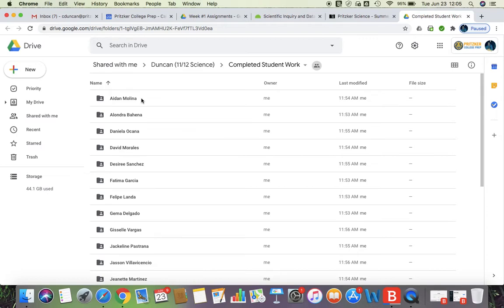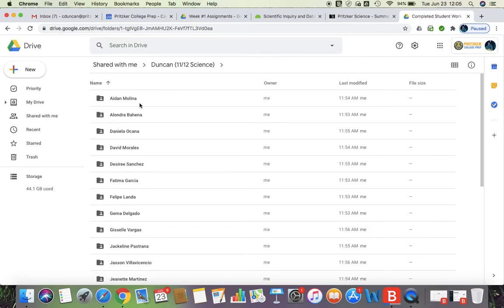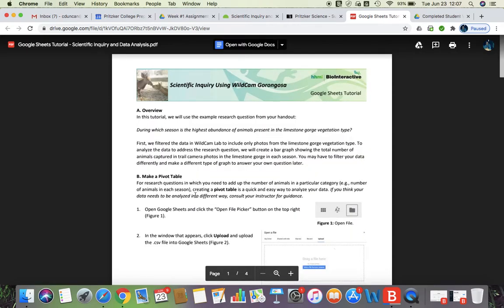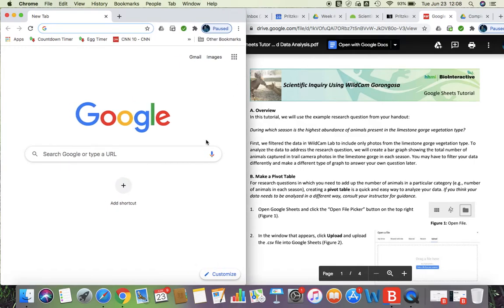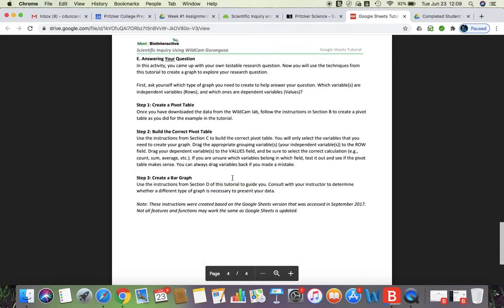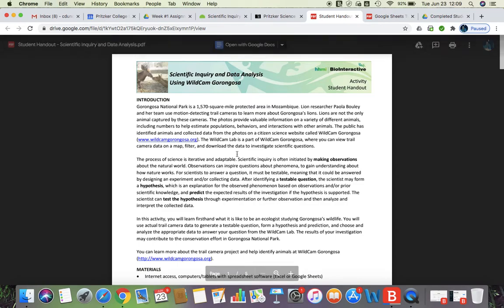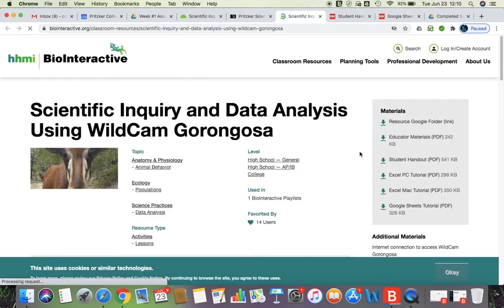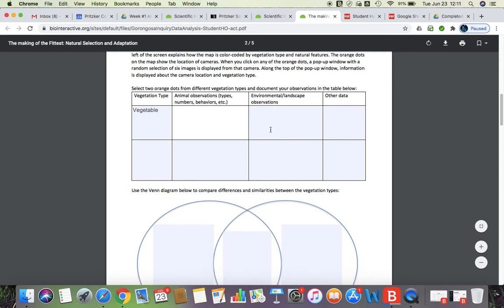Week #1 Assignment Explainer #1